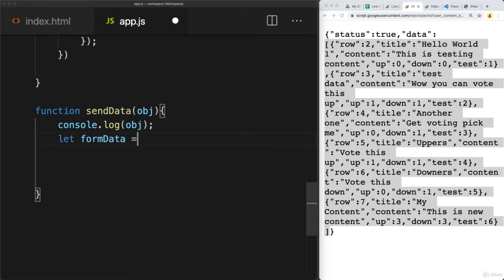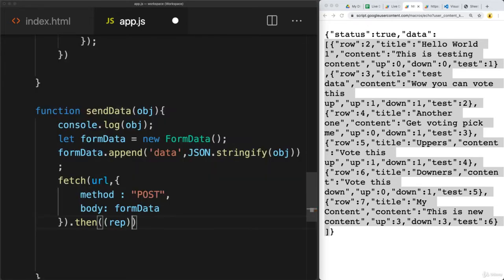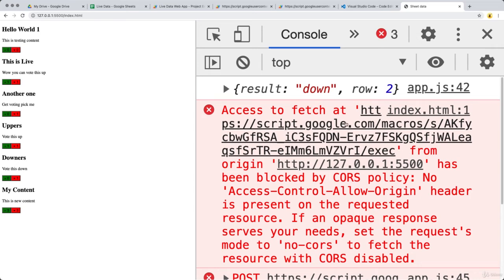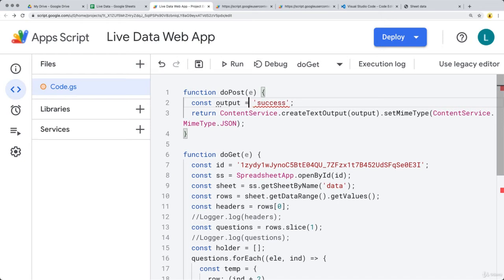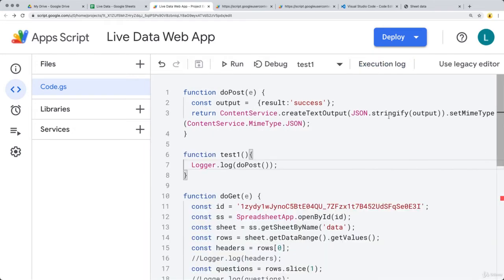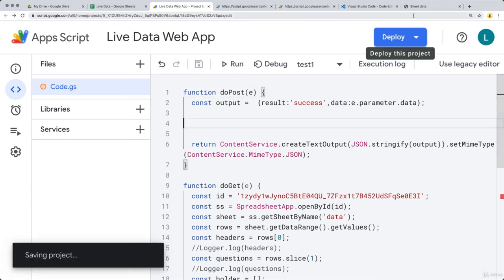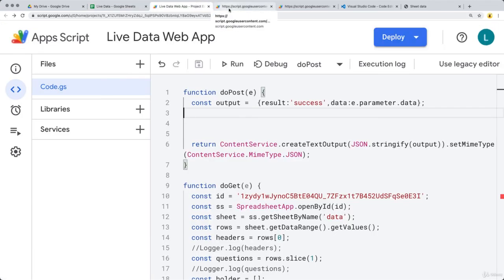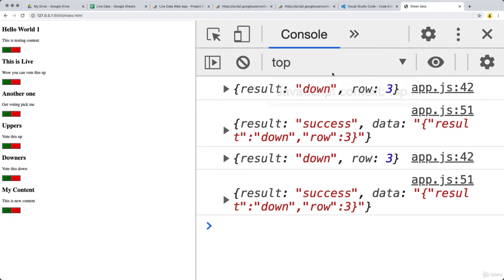Sheets API - 09 JSON || Spreadsheet API